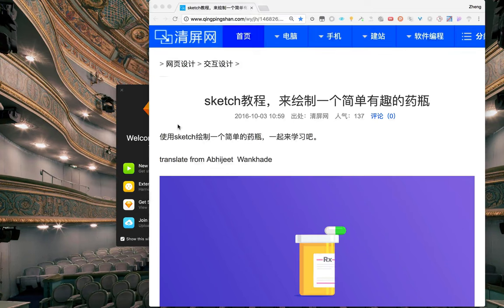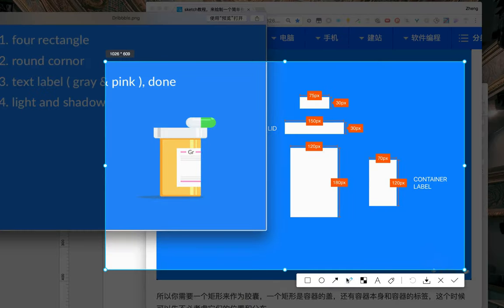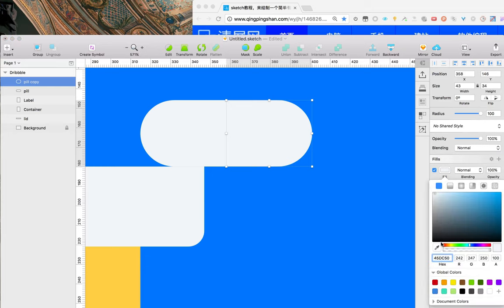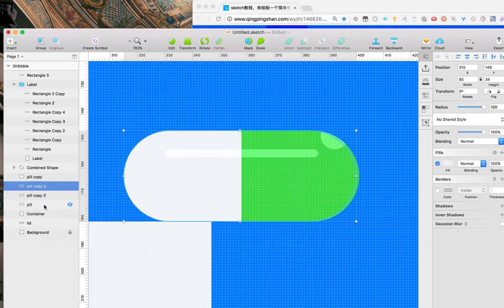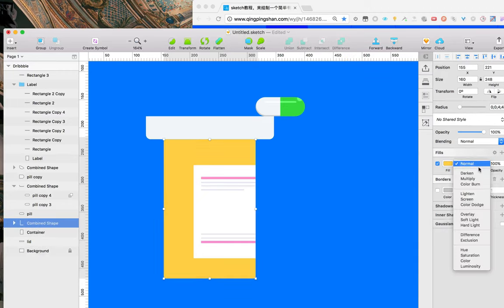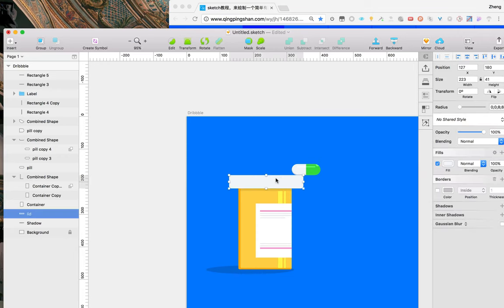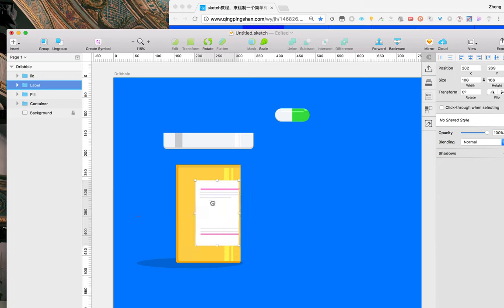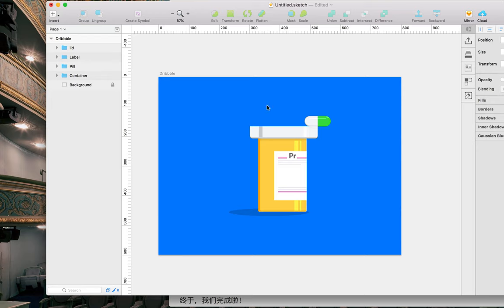Design Practice #1 - Pill Container